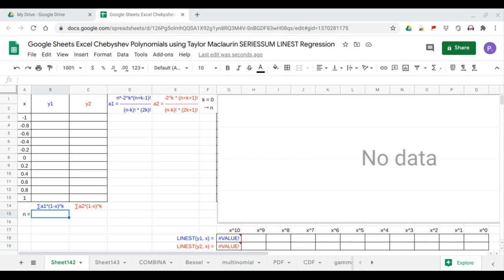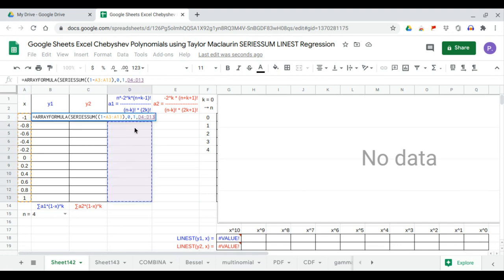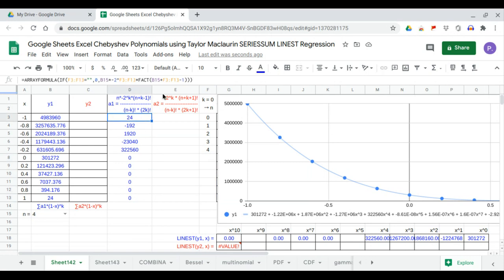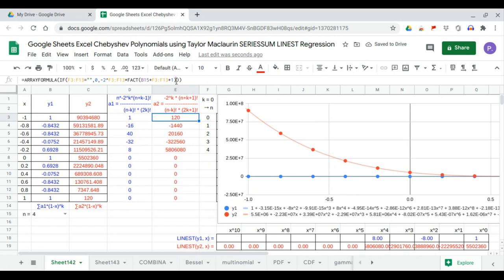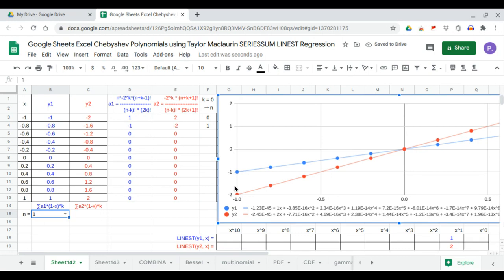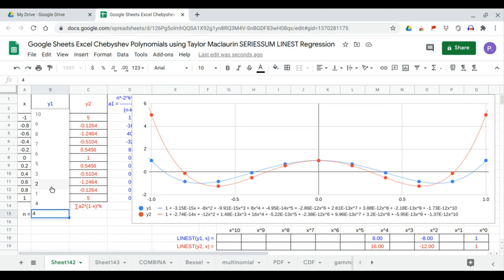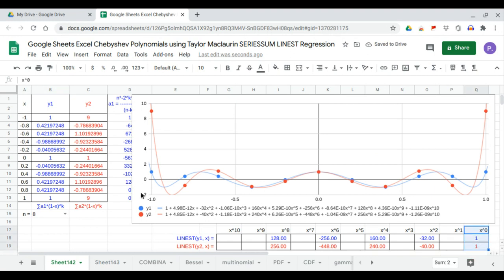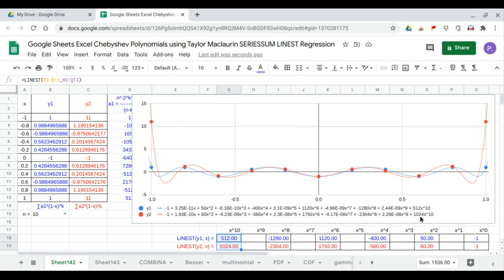Google Sheets Excel Chebyshev Polynomials using Taylor Maclaurin SERIESSUM LINEST Regression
This video shows the use of Taylor Maclaurin SERIESSUM and LINEST Polynomial Regression to generate the Chebyshev First and Second kind Polynomials.